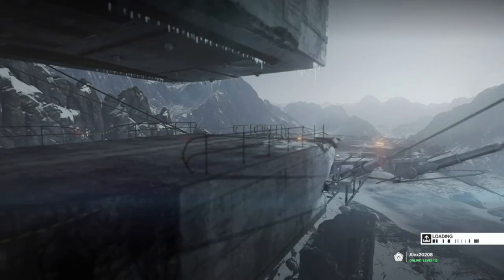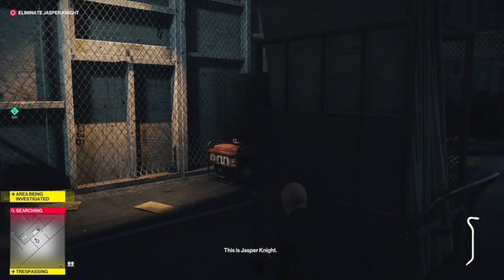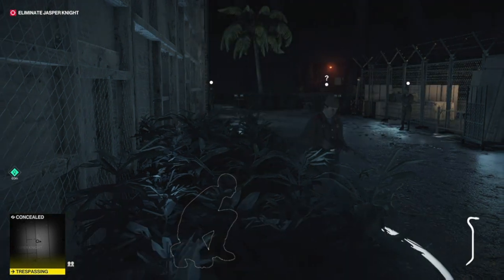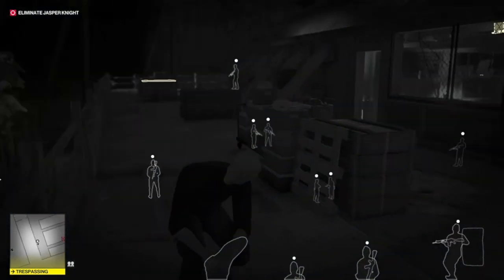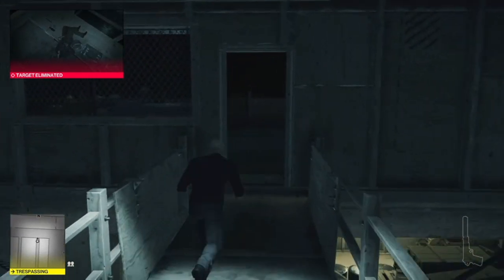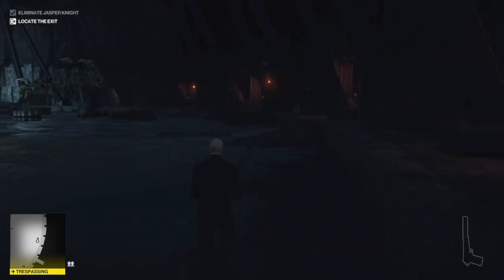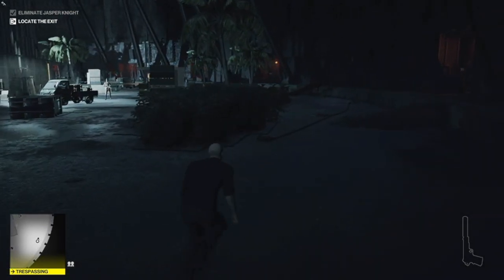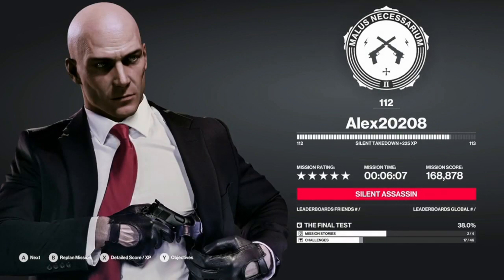HITMAN ICA Training - Silent Assassin Suit Only | MORTZ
So I tried the Hitman ICA Training Location Secret Assassin Suit Only!!!
What a mess